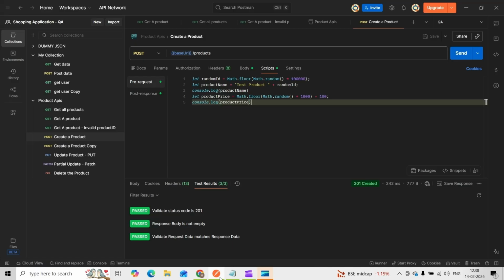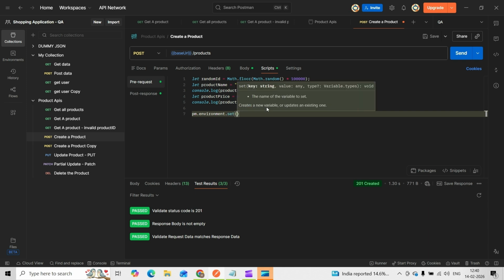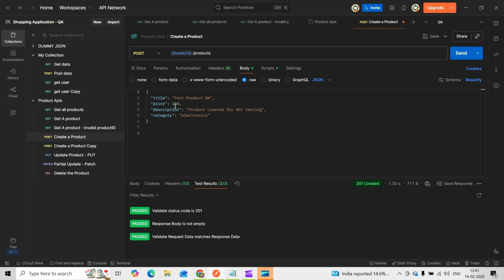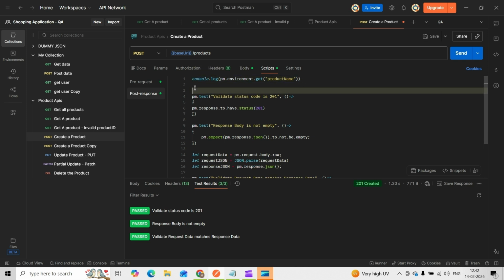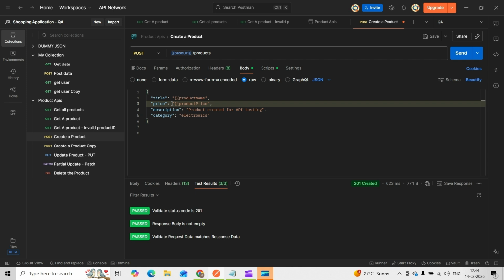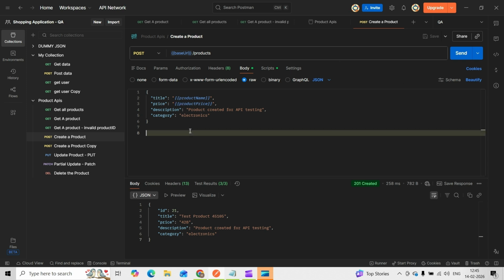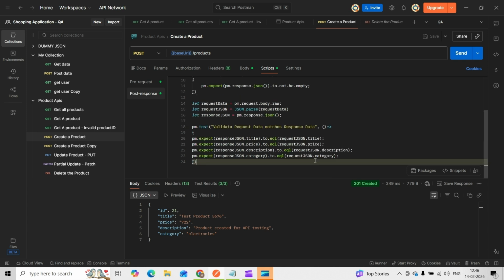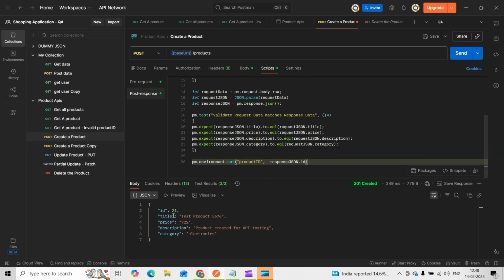How to Set and Get Environment Variables in Postman | Store & Access Variables | Part 16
In this video, we learn how to work with Environment Variables in Postman step by step.

We cover:

What are Environment Variables in Postman

How to set variables using pm.environment.set()

How to access variables using pm.environment.get()

How to print variables using Postman Console

Understanding the API request chaining concept

This tutorial is perfect for beginners, manual testers, automation testers, and anyone preparing for API testing interviews.

In the next video, we will implement PUT and DELETE requests using the stored product ID and complete the API workflow.